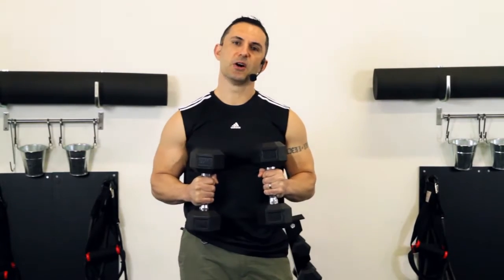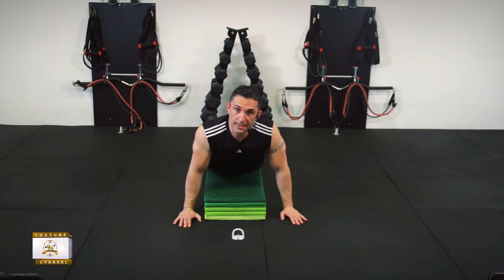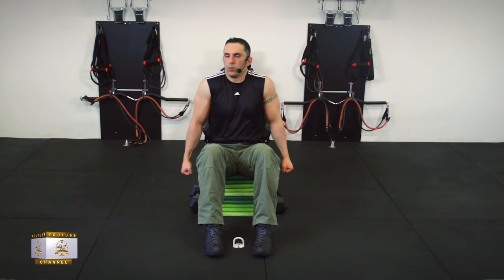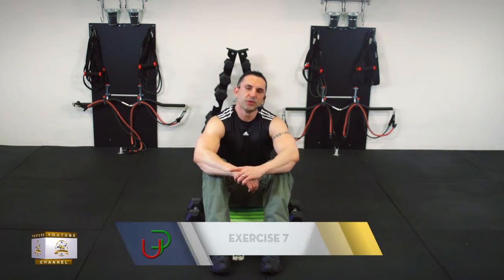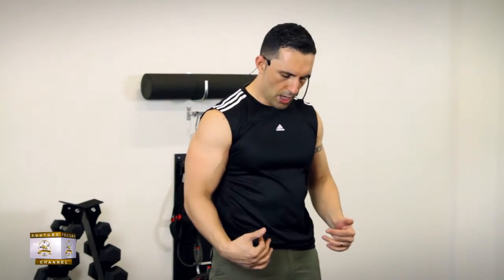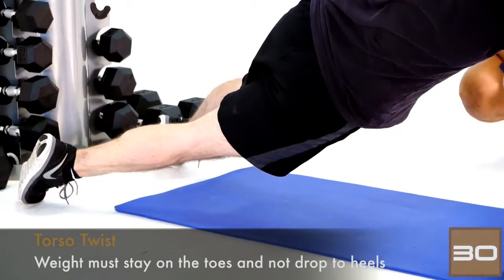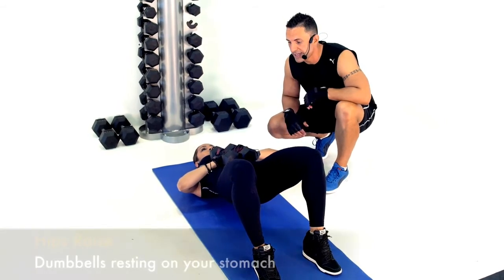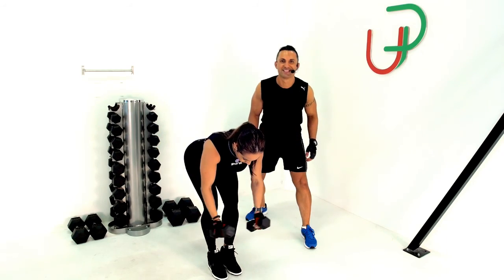BACK & TORSO SUPPORT w/ Dumbbells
This class is all about development of your posterior obliques (lower back) as well as lats & rhomboids (upper back).  As secondary muscle activation there is some added support for abs & biceps as well.  Compliments of TheBowFitness.com & Coach Ali